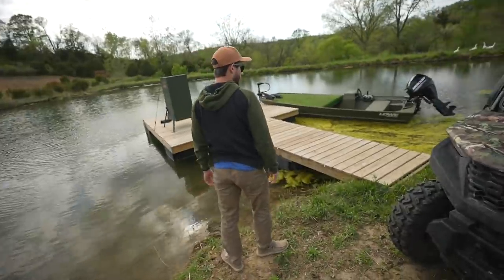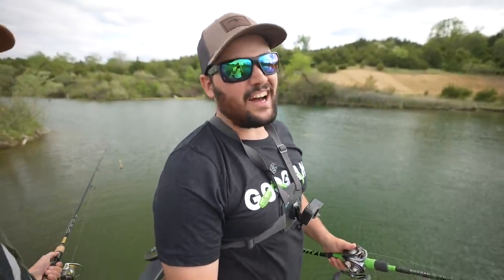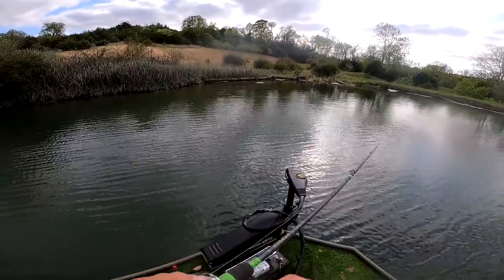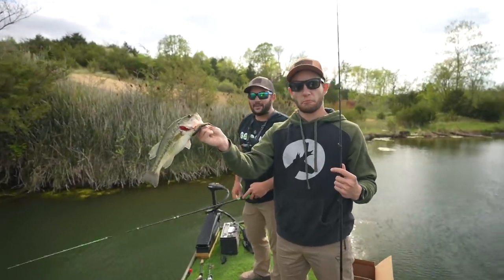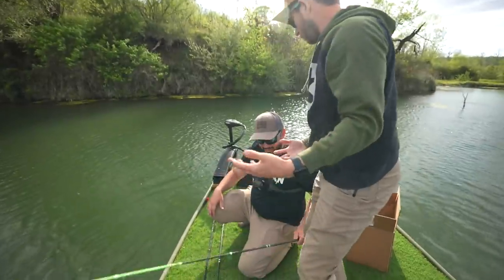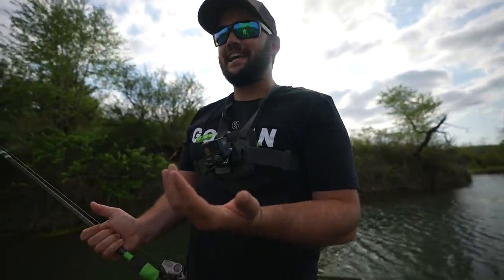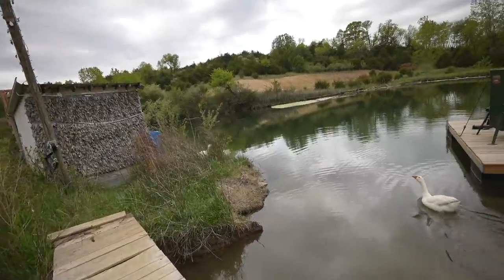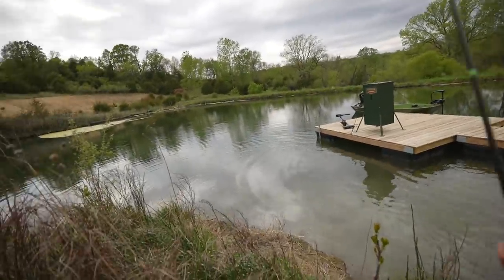SIGHT-FISHING with GIANT SWIMBAITS in My BACKYARD POND!!!